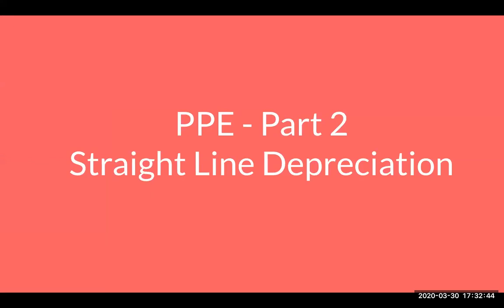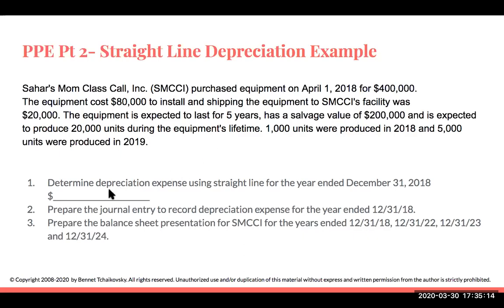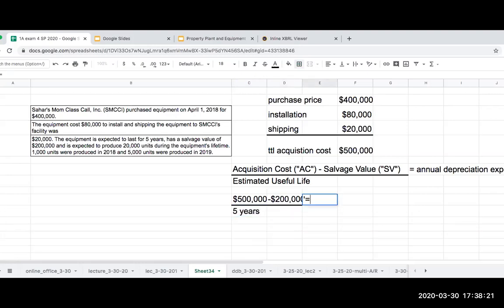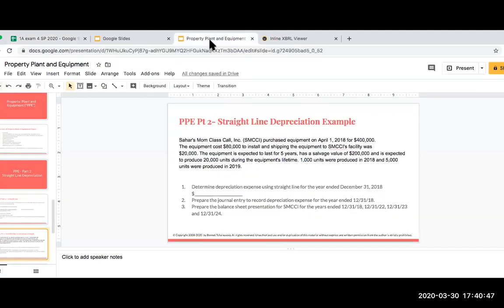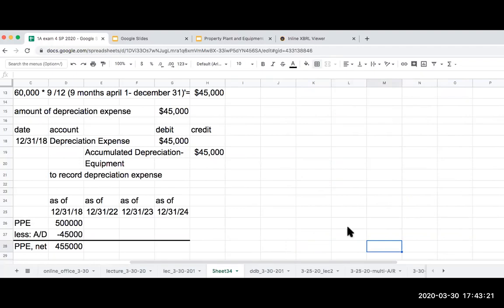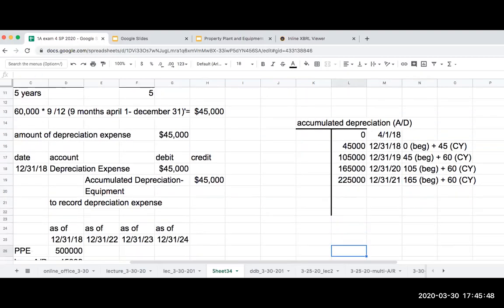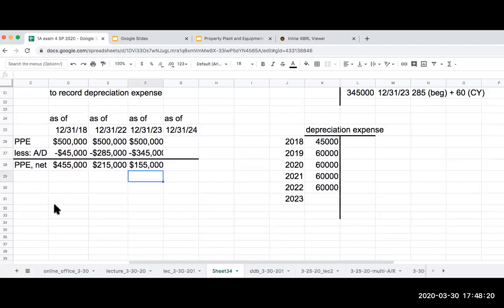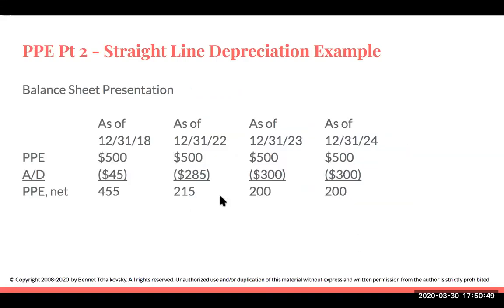Property Plant & Equipment- Part 2 - Straight Line Depreciation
Master straight-line depreciation from start to finish in this detailed accounting tutorial! Bennet Tchaikovsky walks through a complete example using SMCCI's equipment purchase, showing how to calculate acquisition cost, apply the straight-line formula, and prorate depreciation for a partial first year. You'll learn how to record the proper journal entry and then follow a full multi-year balance sheet presentation using a T-account, seeing exactly how accumulated depreciation builds up over time. The video culminates in a critical lesson: what happens when an asset approaches its salvage value, and how to correctly cap depreciation expense in the final year so net book value never falls below salvage value. Perfect for financial accounting students studying property, plant, and equipment (PP&E) and preparing for exams on straight-line depreciation calculations.

0:00 Intro & Copyright Notice
0:40 Topic Overview: Straight-Line Depreciation
0:56 Reference: Theory Covered in Part 1 Video
1:01 Key Concept: Same Depreciation Amount Every Period
1:13 Underlying Assumption: Constant Maintenance Costs Over Time
1:22 Straight-Line Formula (Cost − Salvage ÷ Useful Life)
1:42 Key Concept: Recognizing Partial Periods
2:16 Key Rule: Never Depreciate Beyond Salvage Value
2:45 Problem Setup: SMCCI Equipment Purchase Facts
3:31 Task Overview: Depreciation Expense, Journal Entry & Balance Sheet
3:53 Reviewing the Depreciation Formula
4:17 What's Included in Acquisition Cost?
4:30 Calculating Acquisition Cost ($400,000 + $80,000 + $20,000)
5:20 Confirming Salvage Value ($200,000) & Useful Life (5 Years)
6:05 Applying the Formula: $300,000 ÷ 5 = $60,000/Year
6:28 Key Question: Is $60,000 the Correct Answer for 2018?
6:39 Determining Months of Use (April–December = 9 Months)
7:00 Prorating for Partial Year (9/12 × $60,000)
7:14 Answer: $45,000 Depreciation Expense for 2018
7:44 Journal Entry Format for Depreciation Expense
7:53 Journal Entry: Debit Depreciation Expense, Credit Accumulated Depreciation
8:33 Recap: Steps to Calculate Straight-Line Depreciation
9:13 Transition: Balance Sheet Presentation Over Multiple Years
9:35 Setting Up the Balance Sheet Timeline (2018, 2022, 2023, 2024)
9:52 Balance Sheet Format: PP&E Less Accumulated Depreciation
10:22 Reviewing Account Types: Expense vs. Contra Asset
10:45 2018 Balance Sheet: PP&E Net of $455,000
11:06 Building a T-Account for Accumulated Depreciation
11:38 2018 Ending Balance: $45,000
12:20 2019 Calculation: Full-Year Depreciation ($60,000)
12:42 2019 Ending Balance: $105,000
12:49 2020 Calculation: Continuing Full-Year Depreciation
13:03 2020 Ending Balance: $165,000
13:10 2021 Calculation & Ending Balance: $225,000
13:38 2022 Calculation & Ending Balance: $285,000
13:51 2022 Balance Sheet: PP&E Net of $215,000
14:19 Key Warning: Approaching Salvage Value Territory
14:40 Testing 2023: What If We Take the Full $60,000?
15:20 Problem: This Would Fall Below Salvage Value
15:44 Key Rule Restated: Net Book Value Can't Go Below Salvage Value
16:00 Solution: Capping Depreciation at $15,000 for 2023
16:36 Confirming Net Book Value Now Equals Salvage Value ($200,000)
16:58 Key Insight: This Confirms the Maximum Total Depreciation
17:14 2024: Depreciation Expense Must Be $0
17:20 Asset Remains on Books Indefinitely at Salvage Value
17:53 Recap: How Accumulated Depreciation Reduces PP&E to Net Book Value
18:36 Final Balance Sheet Presentation Summary
18:44 Wrap-Up & Contact Information